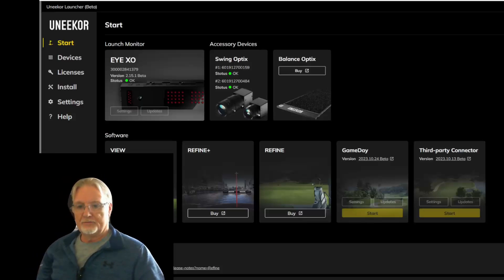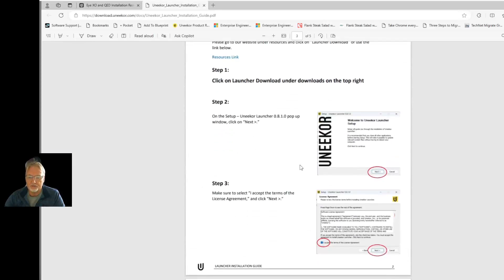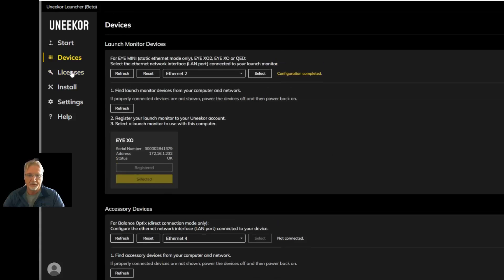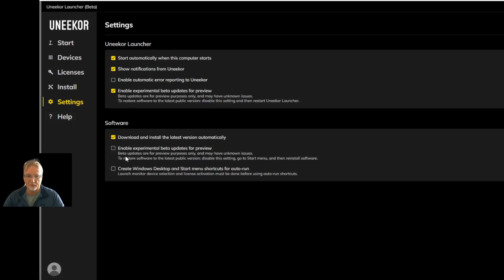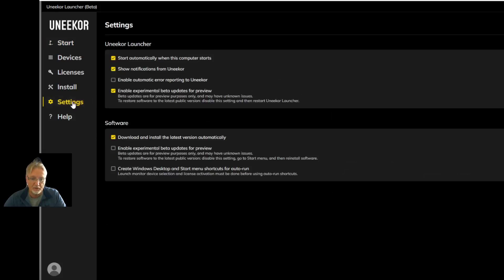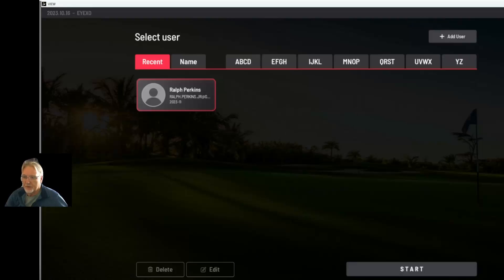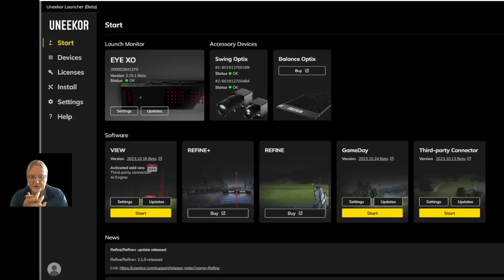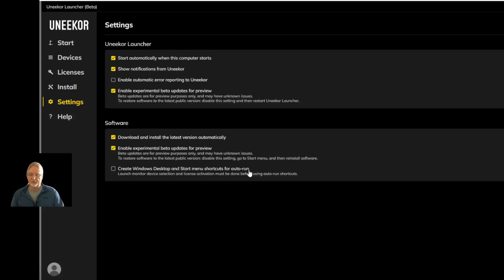GSPro V2 Tips: Uneekor Launcher and the update from GSPro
Since the recent update with GSPro, many have been banging their head with how to get Ignite, View, POD or anything to work. Uneekor has released a Launcher themselves months ago and the new GSPro update sort of requires you to hop on board the Launcher train. If you are having issues... take a peek here and I am sure this will help.